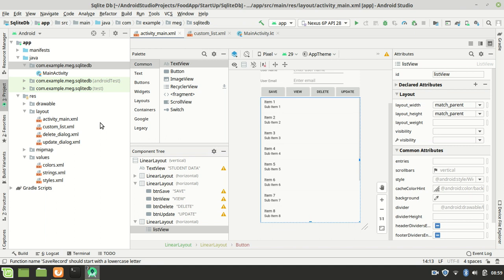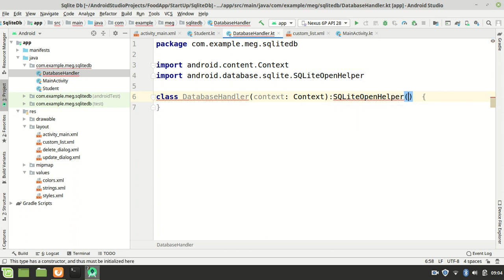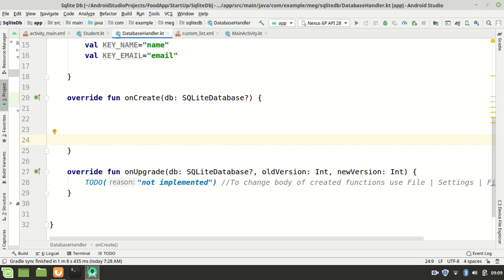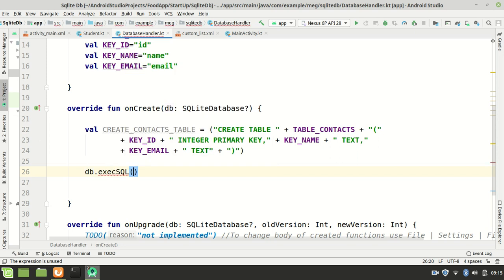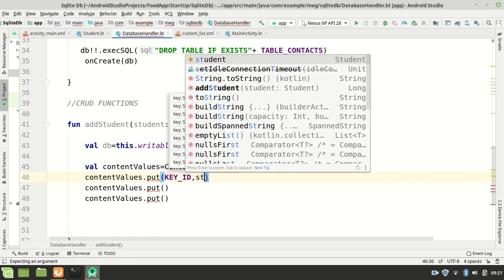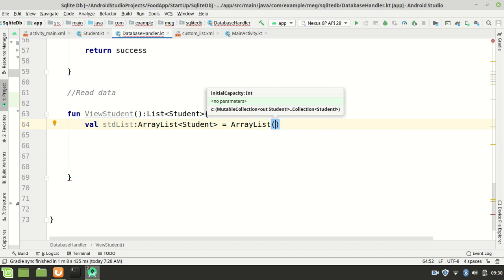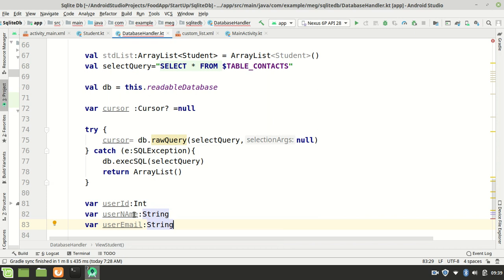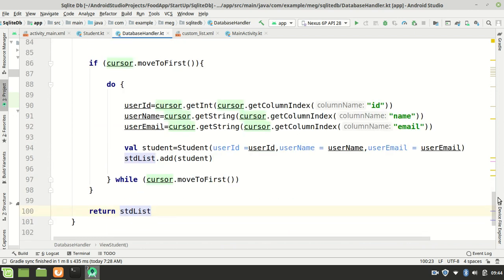SQLITE BACKEND - DatabaseHandler Class Part 3